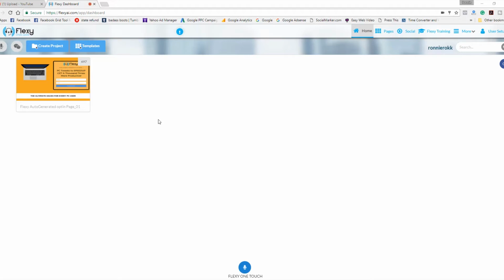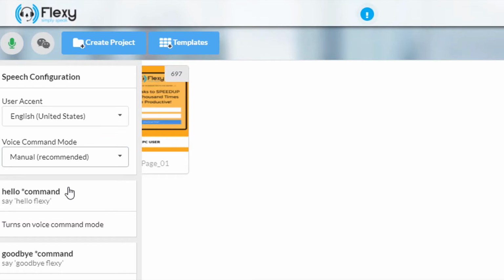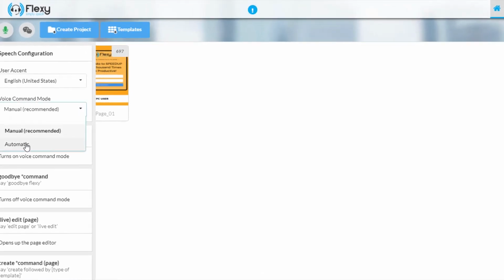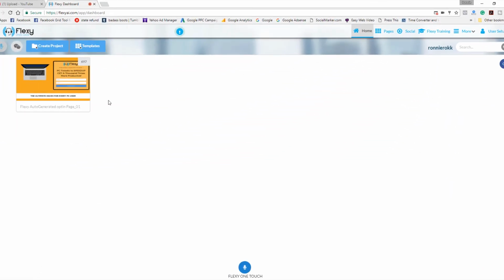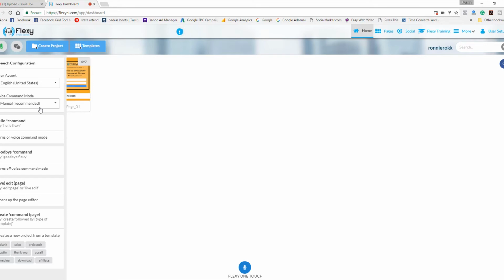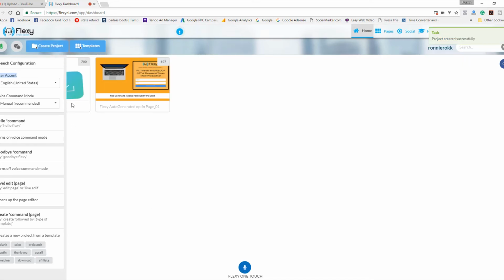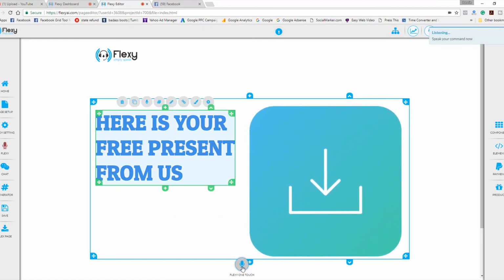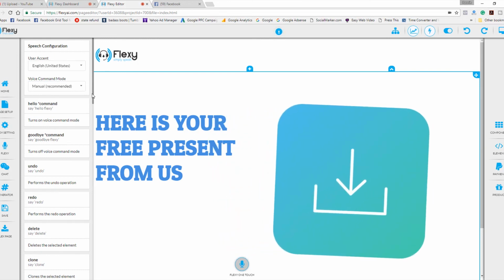Flexy Voice Commands 1 of 2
Learn how to use Flexy's Voice Commands 1 of 2.